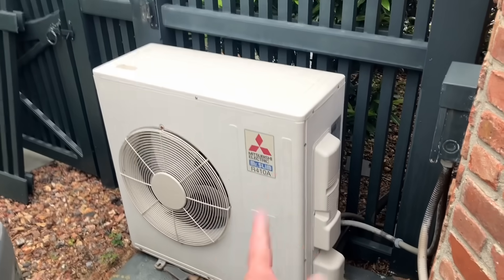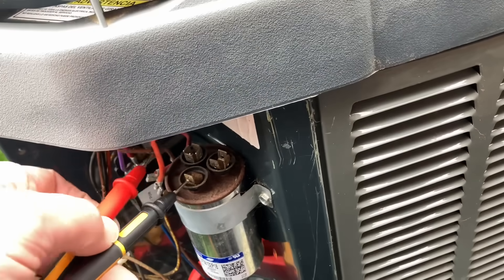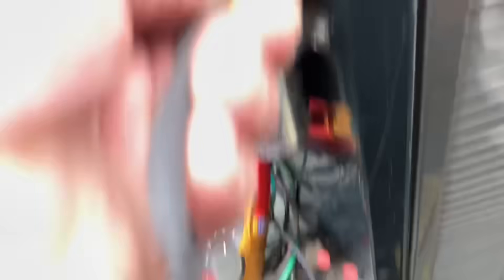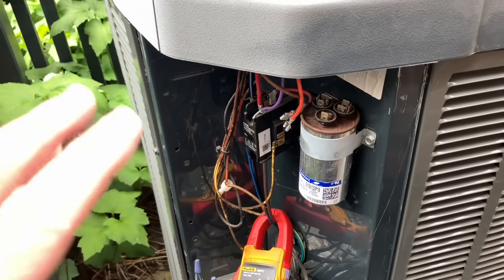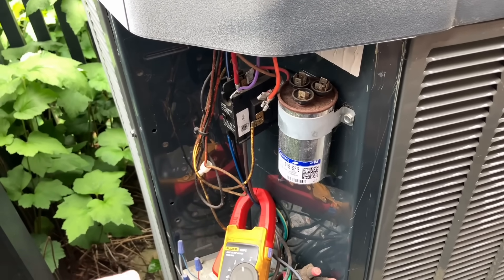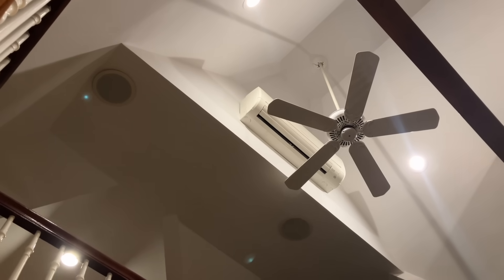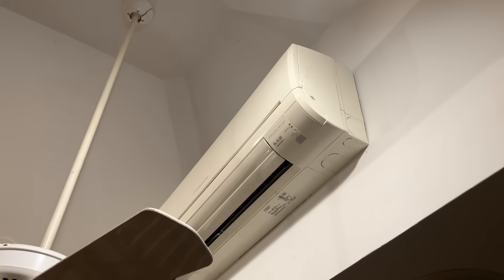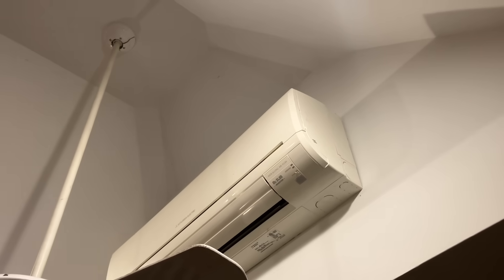Ductless Disaster: 4 Lbs of Refrigerant… EVERY YEAR?! 🤦‍♂️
This is what happens when ductless systems are ignored… for almost a decade.

In today’s episode, Mikey Pipes returns to an existing client in Manhasset, NY with a ductless Mitsubishi mini split that hasn’t had its filter cleaned in 8 years — and loses 4 lbs of refrigerant every single season. We've been adding it back every May or June for 4 years straight!

This isn't just a system with a leak — it’s a masterclass in what NOT to do as a homeowner. But despite the repeated issues, the client won’t approve the full system replacement. So we keep it running… for now.

Watch as Mikey diagnoses, educates, and delivers high-level HVAC service — and drops real talk about why preventive maintenance and proactive replacements matter.

⏱️ Chapters:
00:00 – Heading to Manhasset
01:15 – Outdoor Unit Setup & Backstory
02:30 – History of This Install (Painted Units?!?)
03:45 – Capacitor Testing and Tolerance Talk
06:15 – Why We're Changing It Anyway
08:10 – The Indoor Ductless Unit From Hell
09:20 – 8 Years of Neglected Filters
10:30 – 4 Pounds of Refrigerant... Every Year
12:10 – Why They Refuse to Replace It
13:30 – Maintenance Matters (Seriously)
14:15 – Final Thoughts & System Status